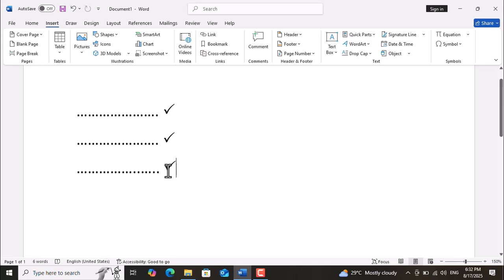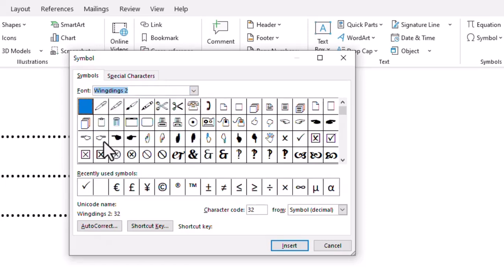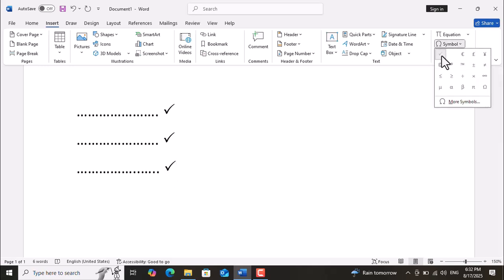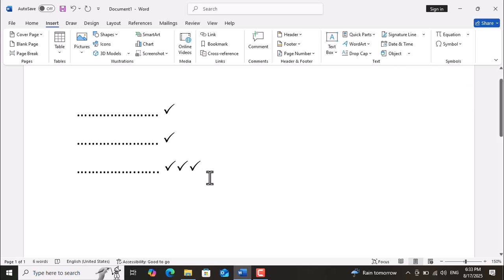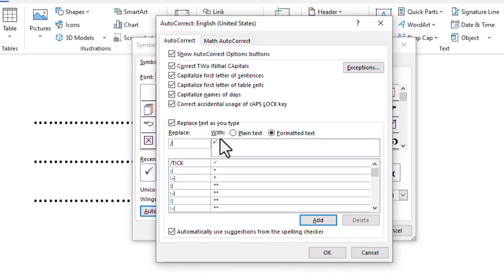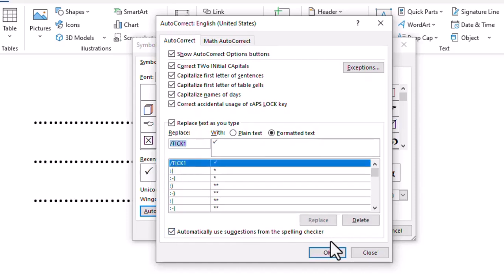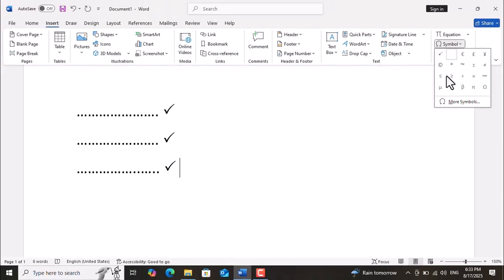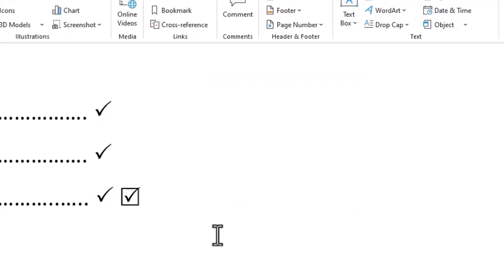How to insert a tick mark in Microsoft word | Tick box in Microsoft word